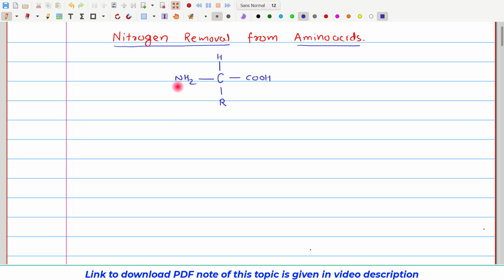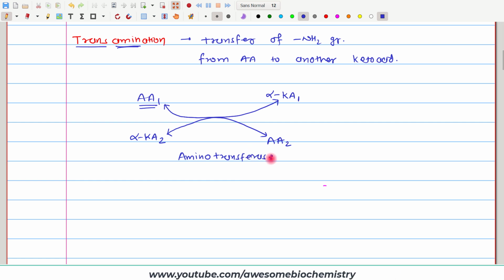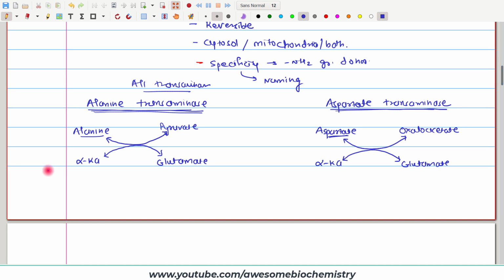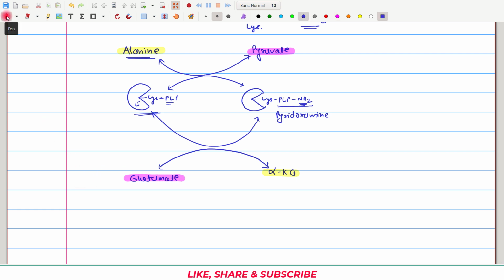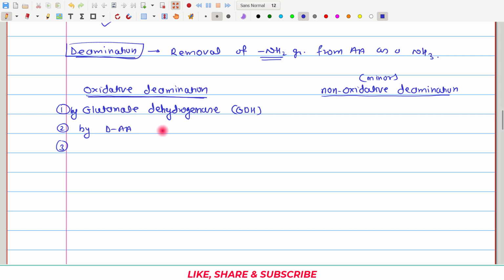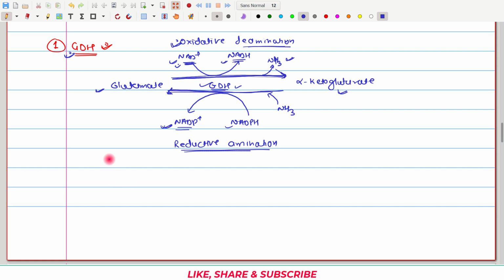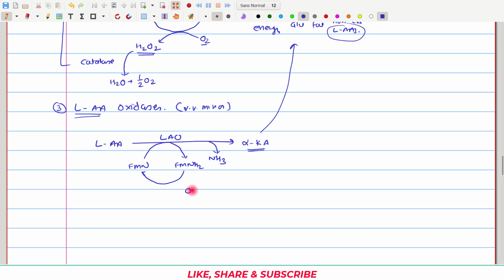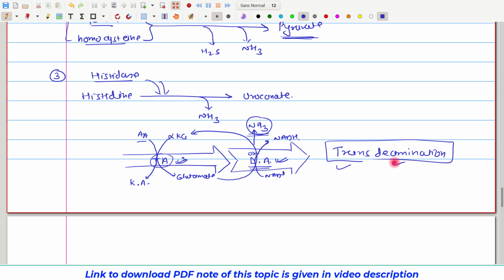5. Transamination & Deamination | Transdeamination | Nitrogen Removal from Amino acids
In this video tutorial, I am discussing about Transamination and Deamination of Aminoacids

Link to download PDF notes of this video: [Will be added soon]
Link of Next video: [Will be added soon]

Index:
00:00 - Introduction
00:52 - Common strategy of Transamination and deamination
03:26 - Transamination
11:05 - Mechanism of transaminases
17:43 - Deamination
19:50 - Glutamate dehydrogenase
24:38 - D - Aminoacid oxidase
27:23 - L - Aminoacid Oxidase
29:00 - non-oxidative deamination
31:25 - Summary

 Transamination & Deamination

 Transamination
Definition:
Transamination is the transfer of an amino group (-NH₂) from an amino acid to an alpha-keto acid, usually alpha-ketoglutarate, forming glutamate.

Mechanism:
1. Amino acid donates its amino group to alpha-ketoglutarate.
2. Alpha-ketoglutarate accepts the amino group, forming glutamate.
3. The original amino acid converts into its corresponding alpha-keto acid.
4. The reaction is reversible and catalyzed by aminotransferases (transaminases).

Enzymes & Coenzyme:
- Catalyzed by aminotransferases.
- Requires pyridoxal phosphate (PLP), the active form of vitamin B6.

Key Transaminases:
- Alanine Transaminase (ALT):
  - Alanine + α-Ketoglutarate → Pyruvate + Glutamate
- Aspartate Transaminase (AST):
  - Aspartate + α-Ketoglutarate → Oxaloacetate + Glutamate

Ping-Pong Bi-Bi Mechanism:
1. The amino acid donates its amino group to PLP, forming Pyridoxamine Phosphate (PMP), releasing the alpha-keto acid.
2. The keto acid binds to the enzyme, receives the amino group, and converts into an amino acid.

Specificity:
- Different aminotransferases act on specific amino acids.
- Glutamate & α-ketoglutarate serve as a common pair.
- All amino acids undergo transamination except Lysine, Proline, and Threonine.

 Deamination
Definition:
Deamination removes an amino group (-NH₂) from an amino acid, usually releasing ammonia (NH₃).

Types of Deamination:
1. Oxidative Deamination (Major Pathway):
   - Involves oxidation and amino group removal.
   - Catalyzed by Glutamate Dehydrogenase (GDH), using NAD⁺ or NADP⁺.
   - Example:
     - Glutamate → α-Ketoglutarate + NH₃ + NADH
2. Non-Oxidative Deamination (Minor Pathway):
   - Does not involve oxidation.
   - Includes deamination by dehydrases, desulfhydrases, and hydrolyases.

Oxidative Deamination by GDH:
- GDH catalyzes the reversible conversion of glutamate to α-ketoglutarate and ammonia.
- NAD⁺ is reduced to NADH in the forward reaction; NADPH is oxidized in the reverse reaction.
- This step is crucial for nitrogen removal.

Fate of Ammonia (NH₃):
- Mostly converted into urea via the urea cycle and excreted in urine.
- Some ammonia is used in nucleotide and amino acid synthesis.

 Summary
- Amino acids must remove their amino group before metabolism.
- Transamination: Transfers amino groups to α-ketoglutarate, forming glutamate.
- Deamination: Removes the amino group from glutamate, releasing ammonia.
- Ammonia, being toxic, is primarily converted to urea for excretion.
- Glutamate plays a central role in nitrogen metabolism.